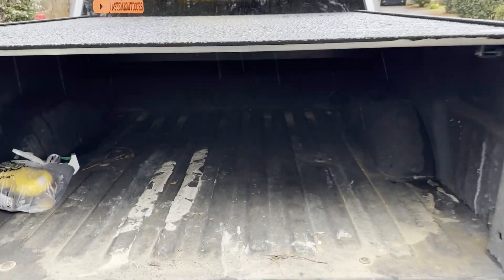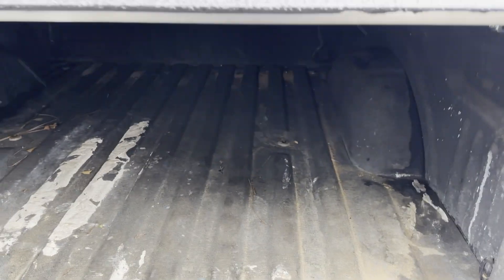Is The GatorTrax Waterproof??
Testing out the GatorTrax in the rainy conditions